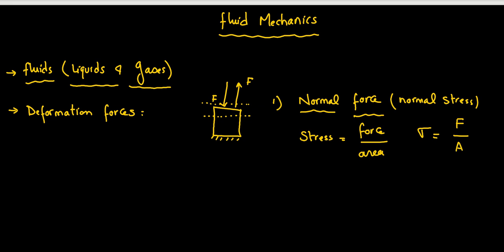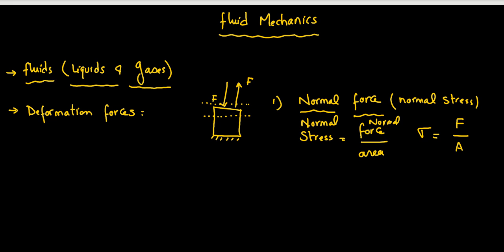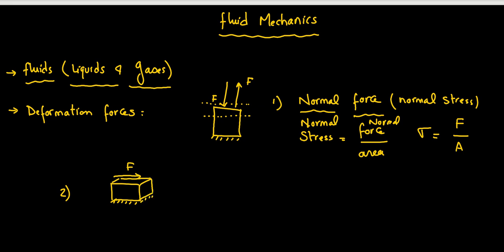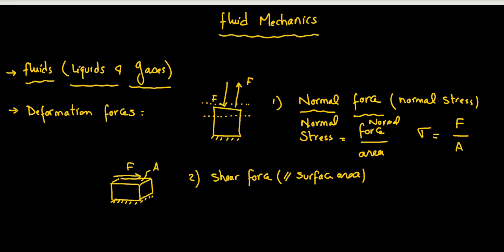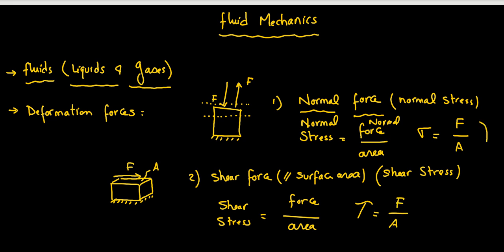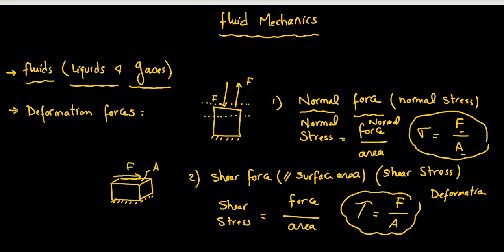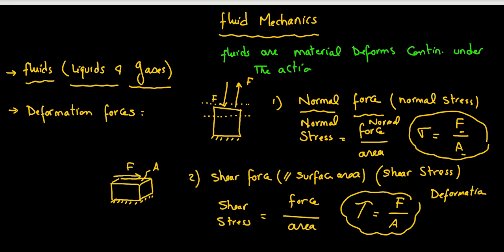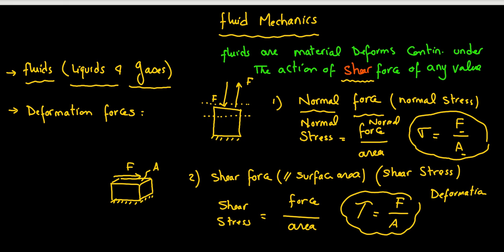Bulet#2 Normal and shear force